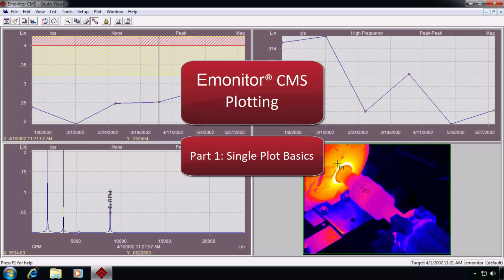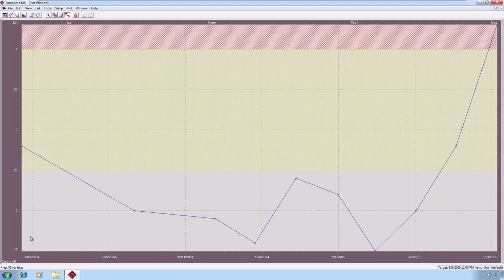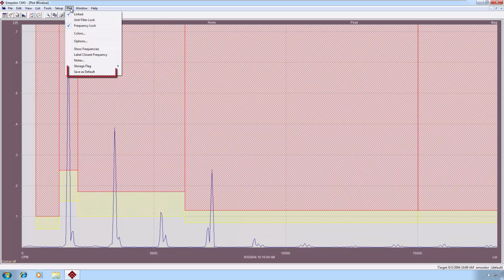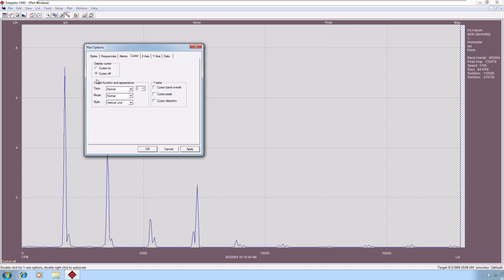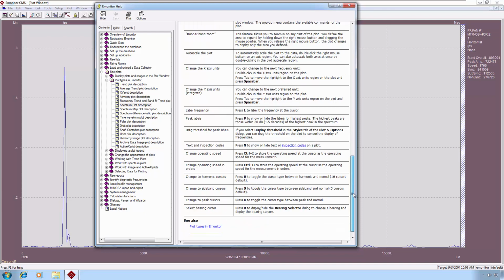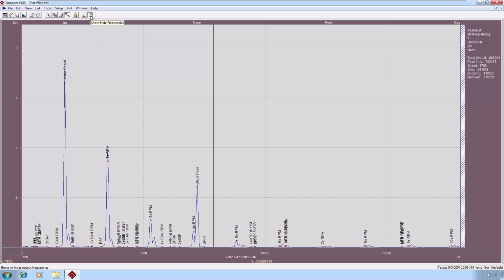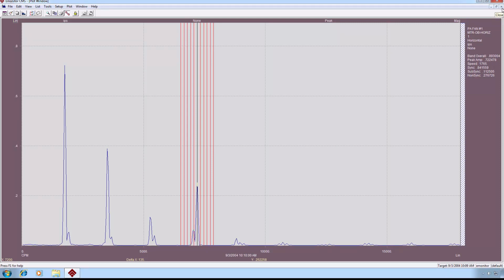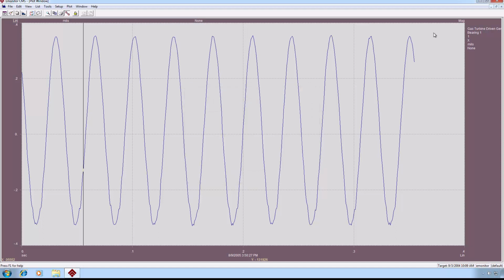Emonitor Plotting Part 1: Single Plot Basics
This video is part 1 of a two-part series that demonstrates the extensive plotting capabilities of Emonitor.  This video explores single plot basics.